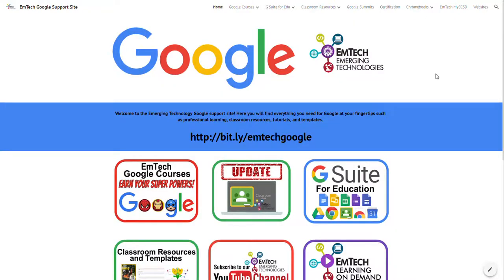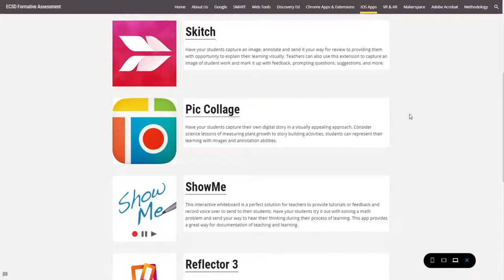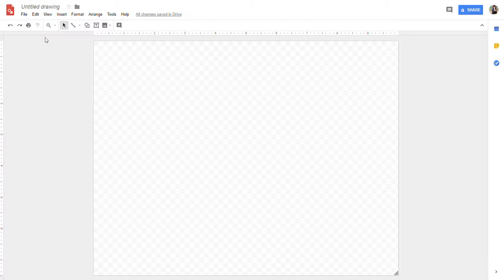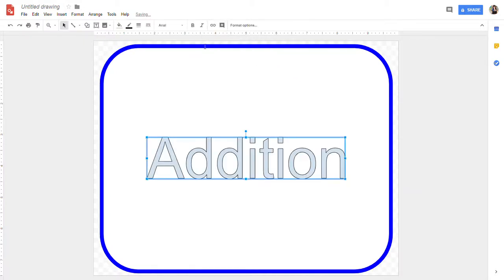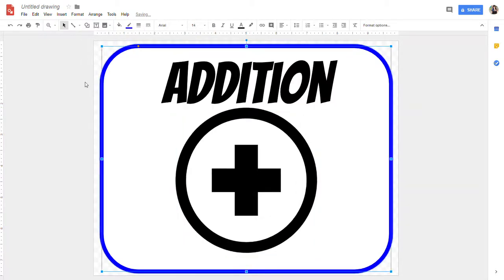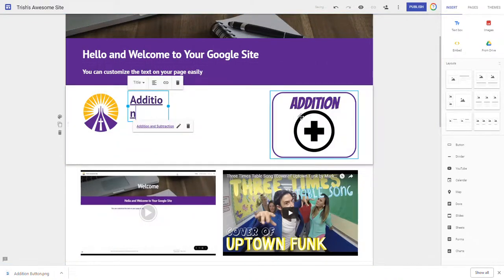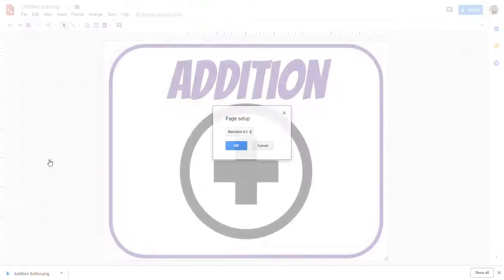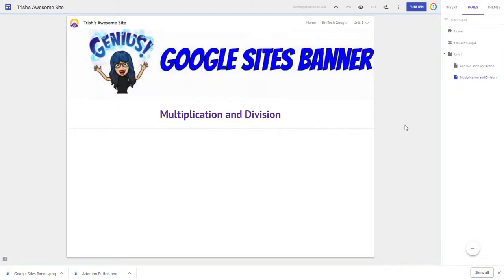Design Buttons and Banners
Ready to GEEK OUT and make your own buttons and banners? Well this lesson is for you! You can use Google Drawings to make quick and easy images that represent your classroom!